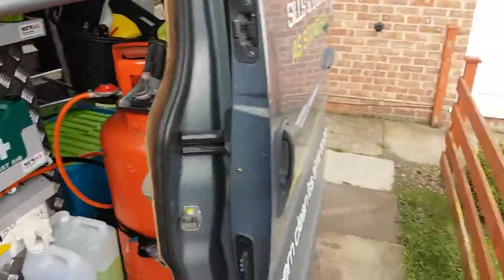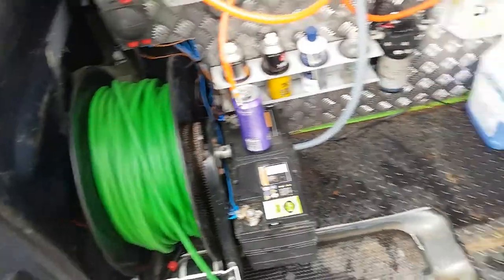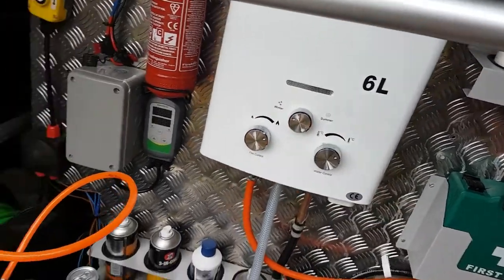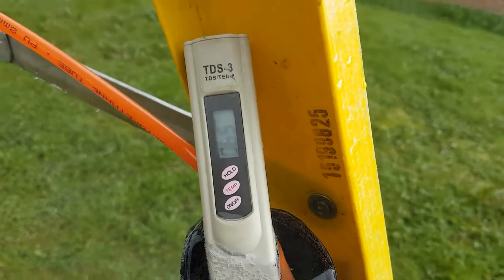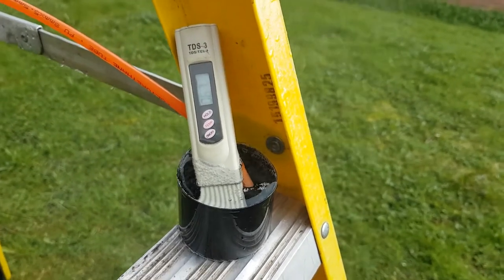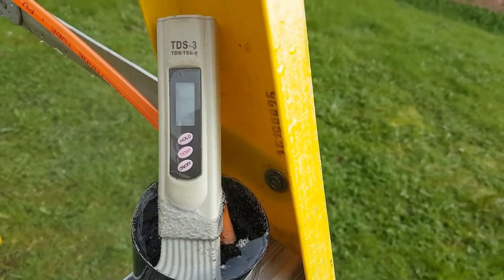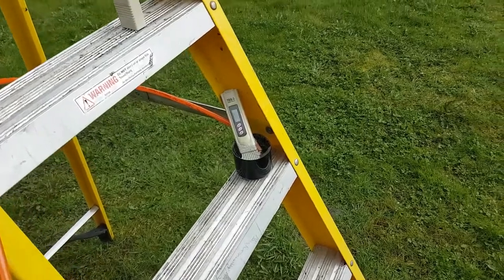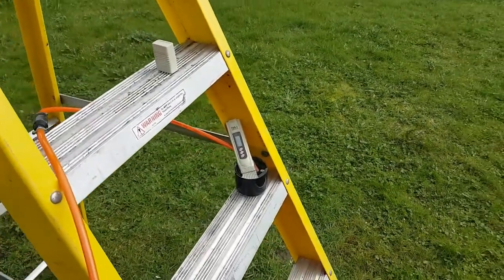Window Cleaning - Hot Water - How hot with Propane? Water Fed Pole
A quick test to see how hot the water can get using my propane system.

Video produced by Green Pro Clean Ltd
Commercial and Domestic Window Cleaning